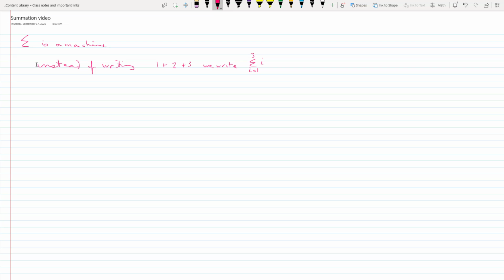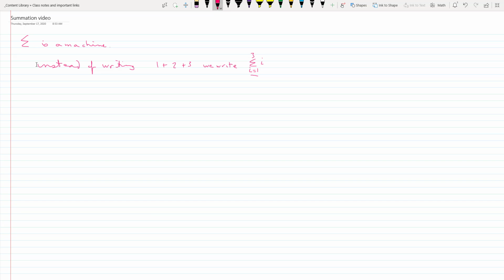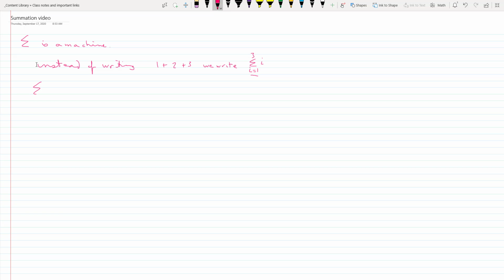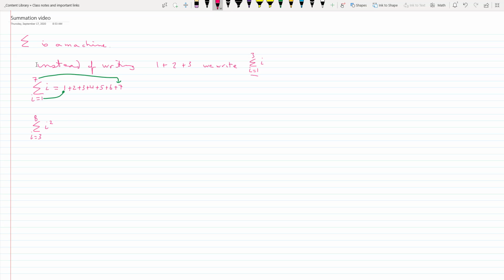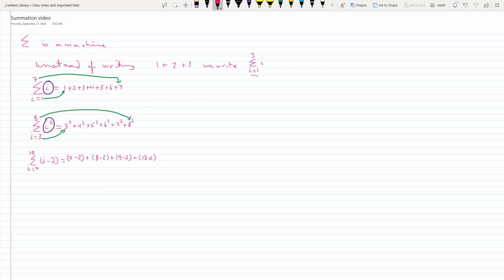The summation project